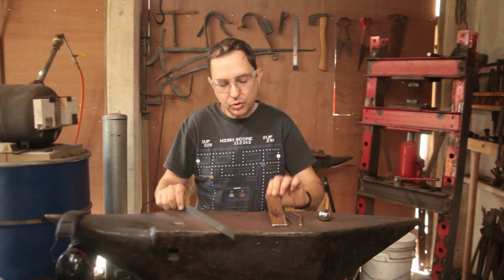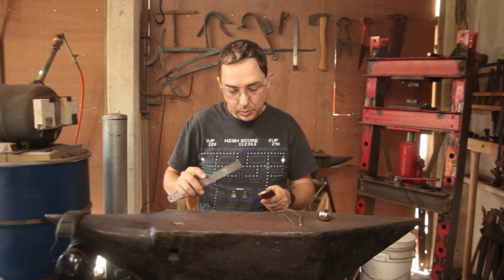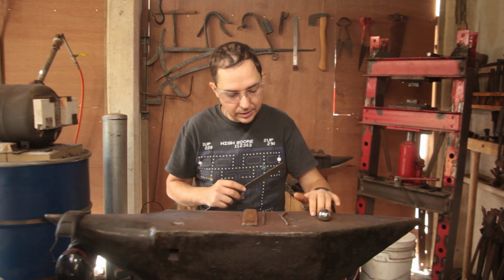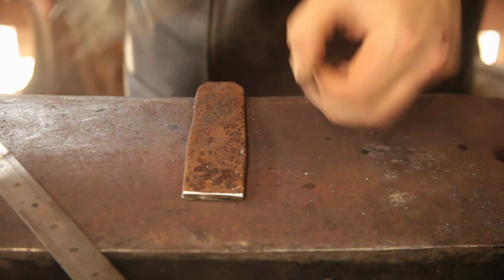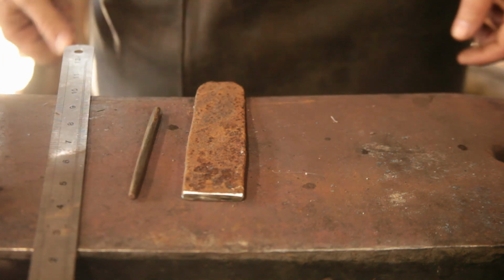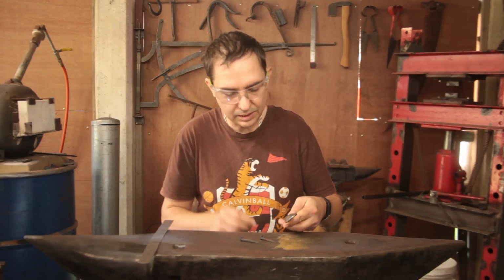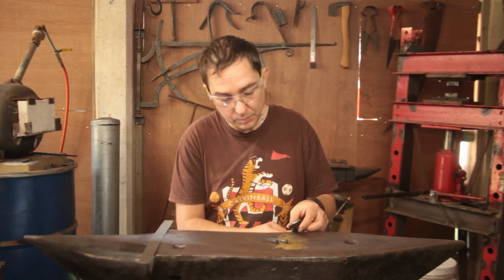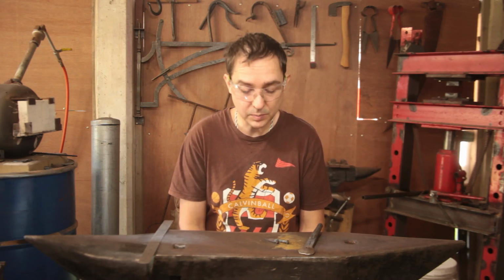Nailed it... not.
First go at making a nail header, and making nails... Boy do I need practice at the nail making!